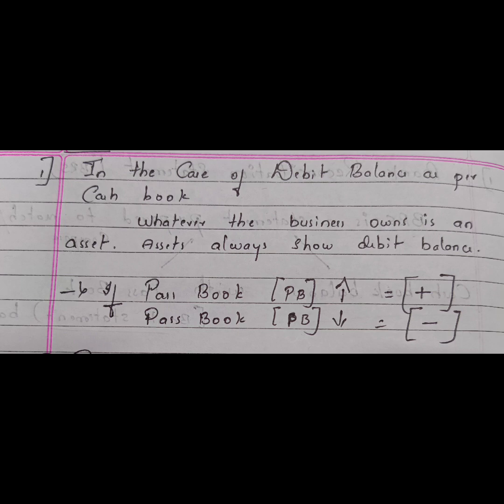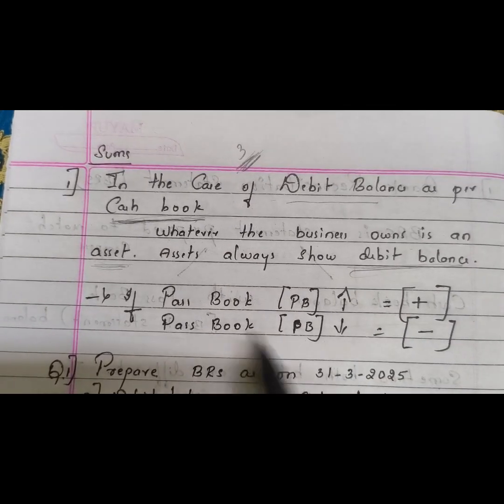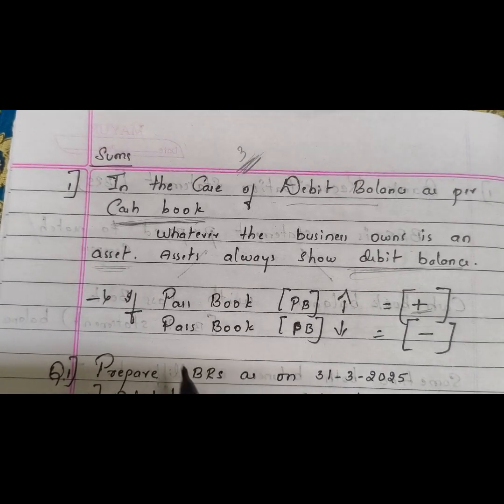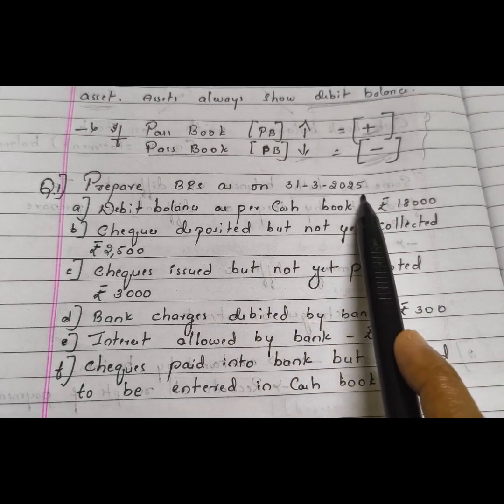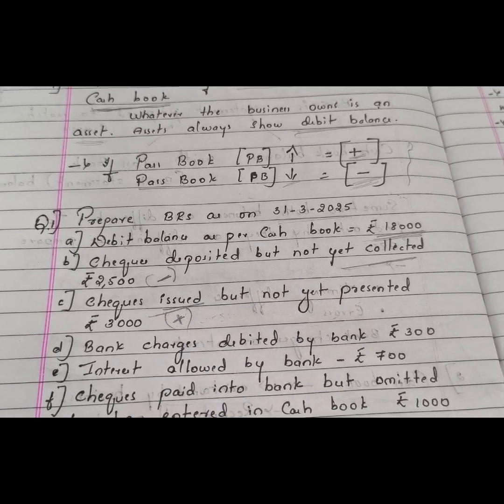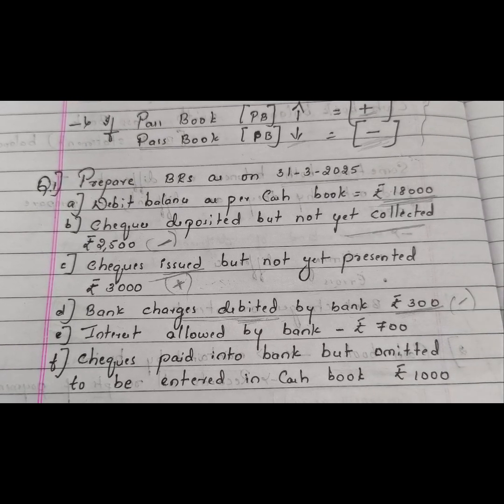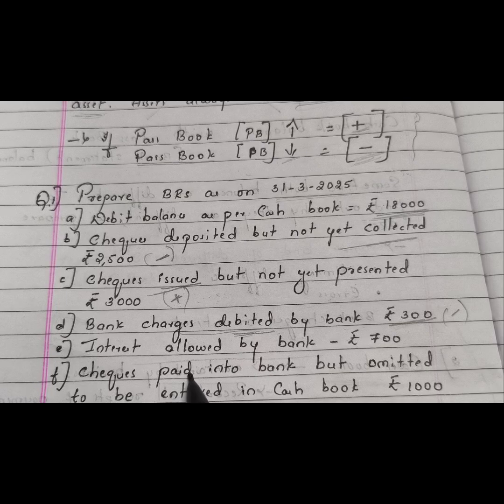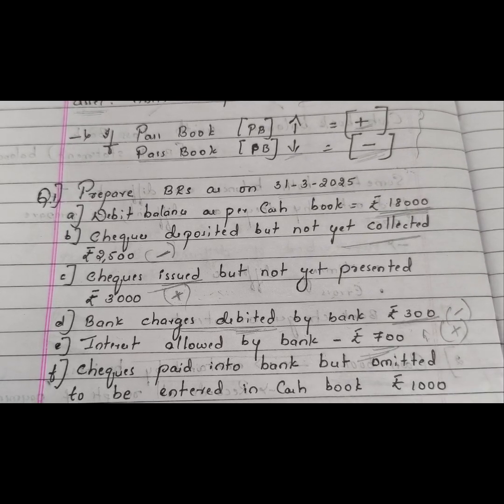1. Bank reconciliation statement|| Cash book||Problem 1.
Bank reconciliation statement|| Cash book||Problem 1.